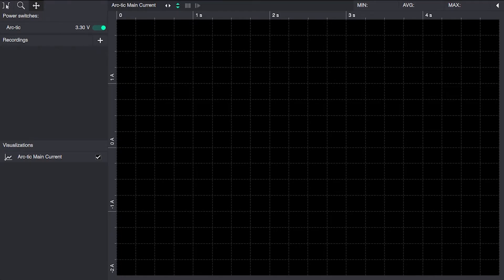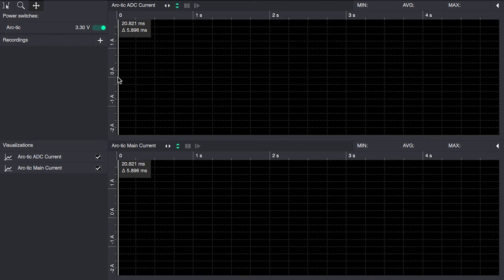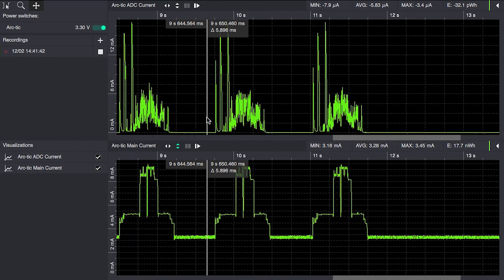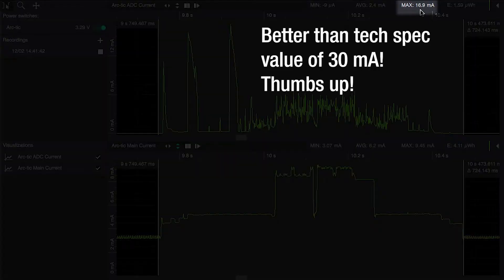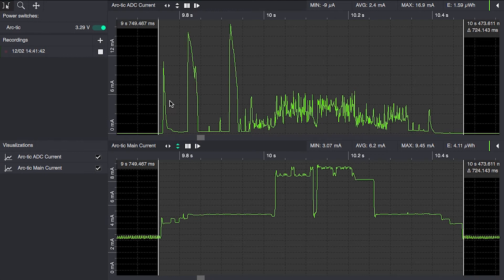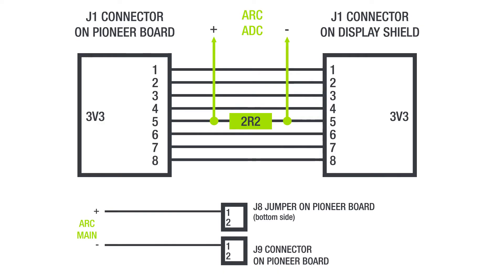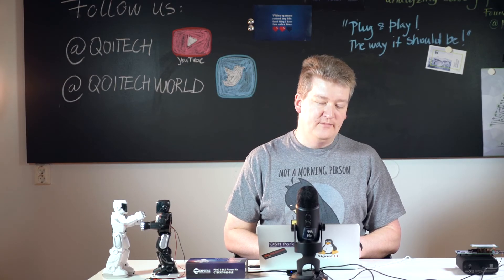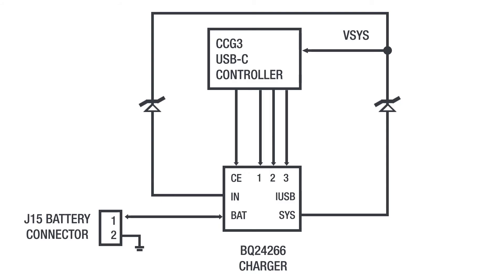Current measurements of the PSoC® 6 BLE Pioneer Kit from Cypress – Part 2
Watch the continuation video on current measurement of the PSoC® 6 BLE Pioneer Kit from Cypress and find out the cause of the extensive power consumption.
In our first tutorial on PSOC® 6 we showcased a problem while measuring current consumption of the e-ink display. The board was powered through the battery connector, hence system level measurements were performed.